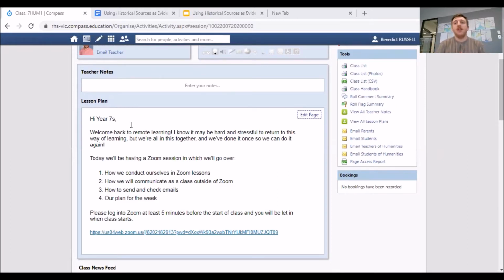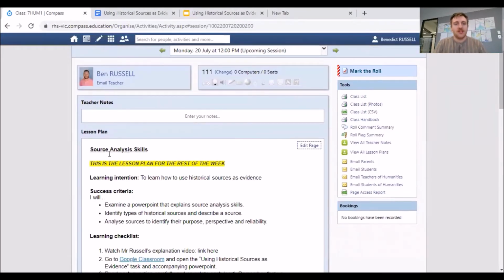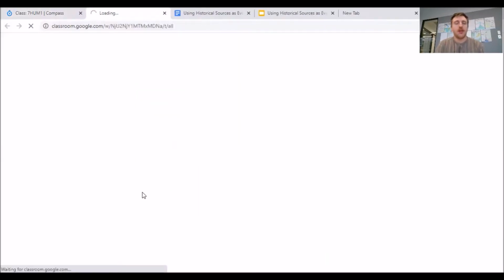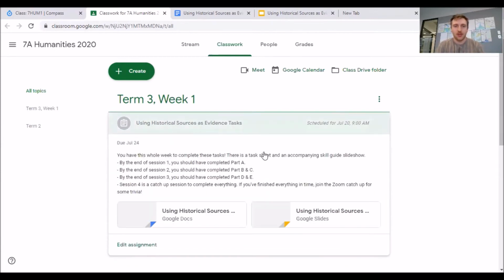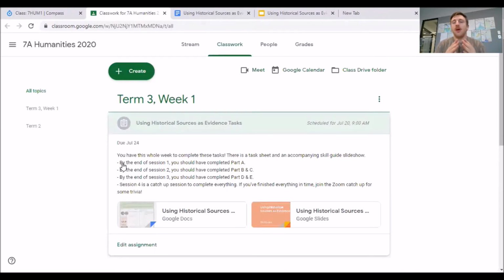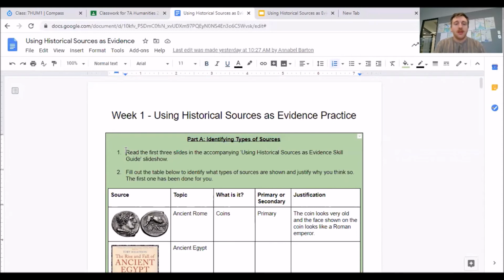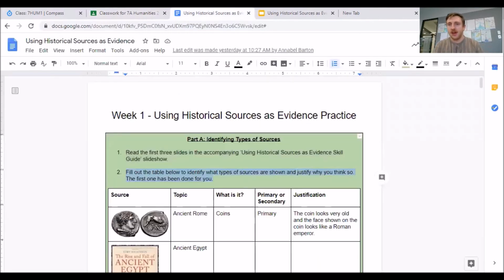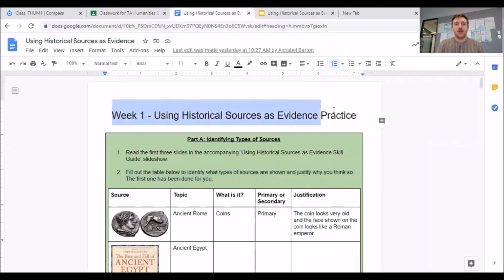Year 7 Humanities - Week 1, Term 3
Hi Year 7 Humanities students!
In this video, Mr Russell explains how Humanities will work during remote learning 2.0, and explains the work for the week.
Good luck!
The RHS Humanities teachers